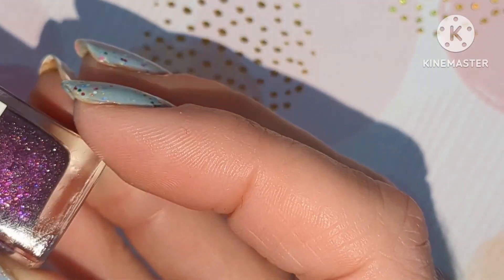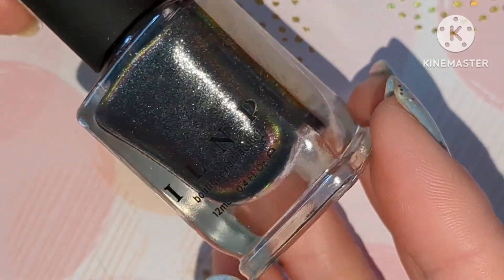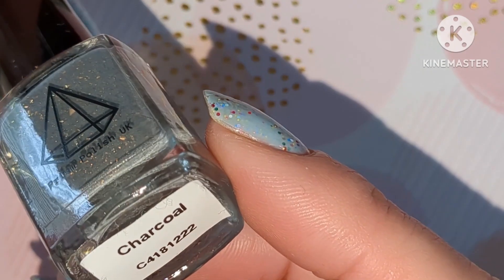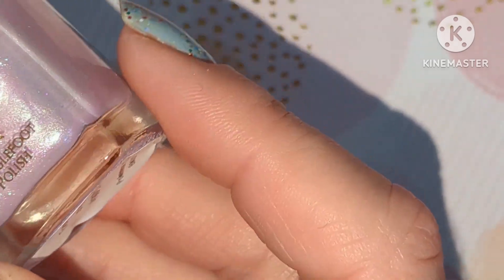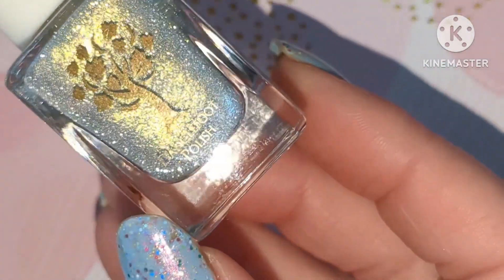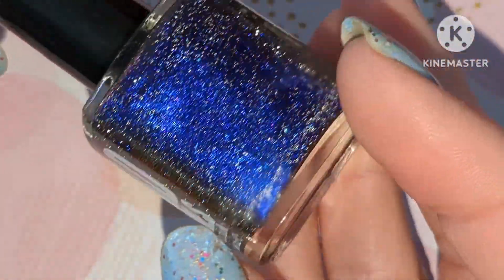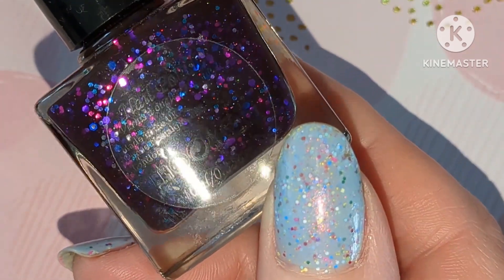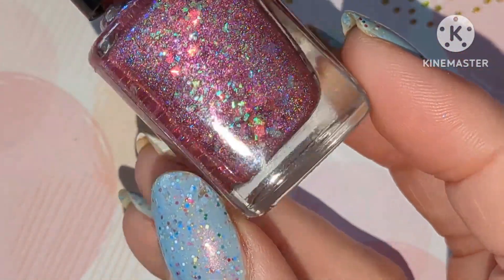Whole collection re-wear episode 8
10 polishes from my collection to wear this month